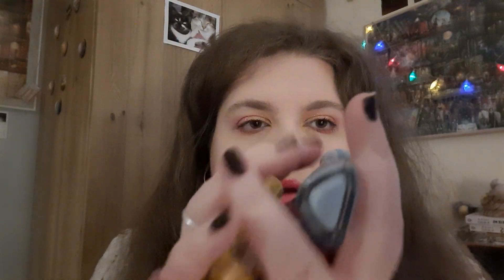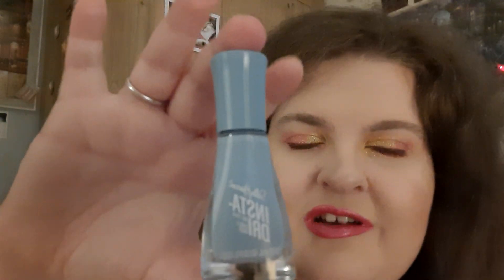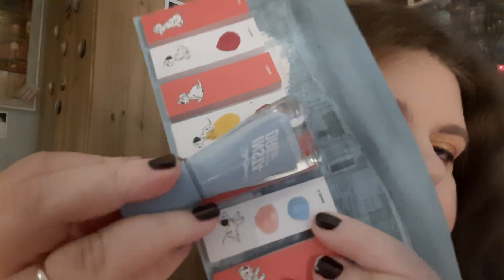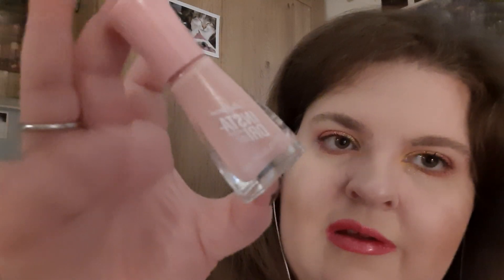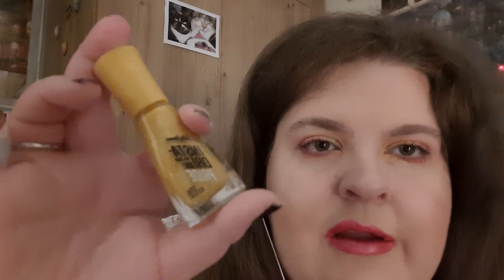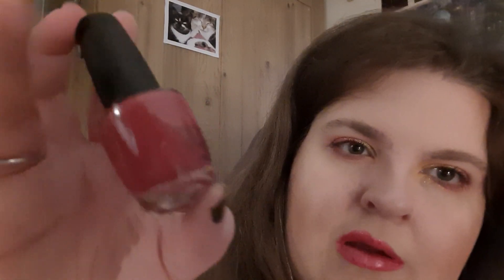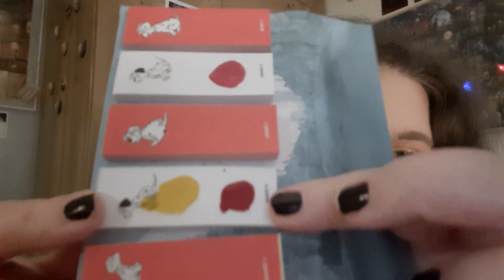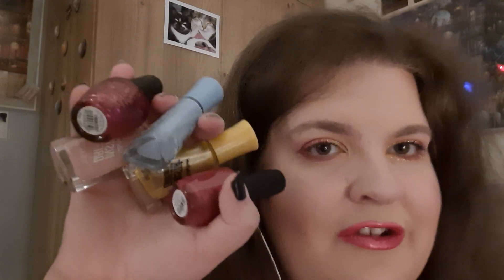ASMR: Nail polish haul ✨️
Goodreads